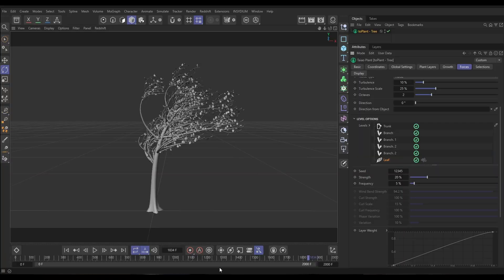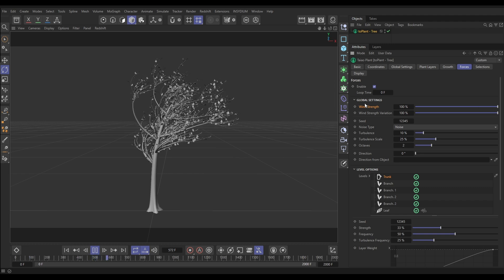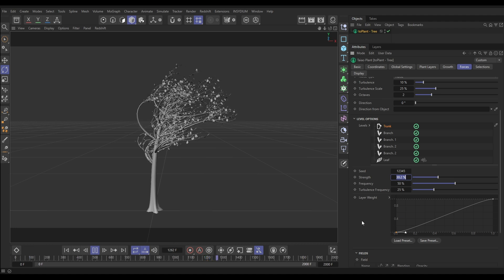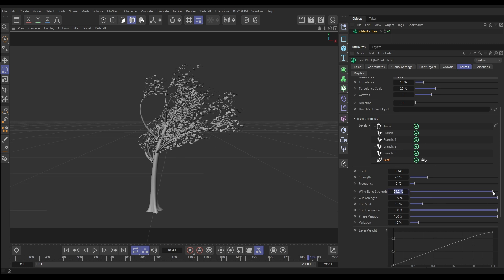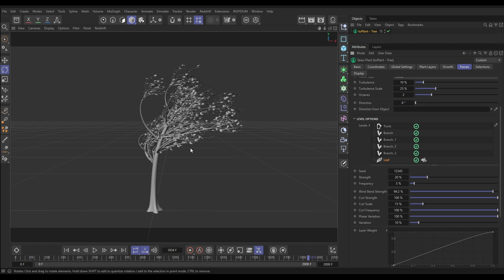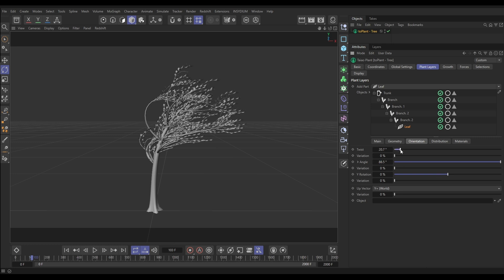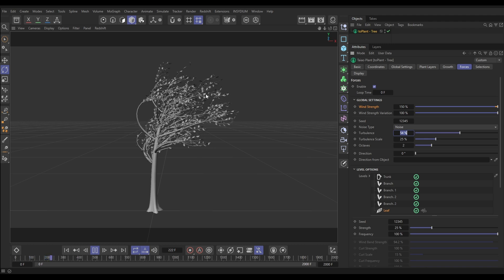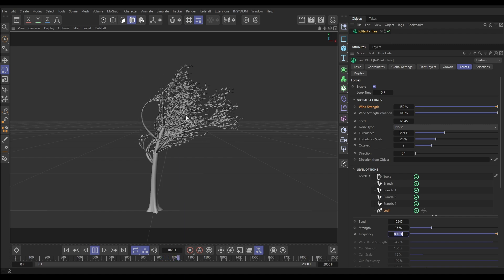Top Tip Tuesday - Taiao Animated Wind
In today’s Top Tip Tuesday, we delve into the Forces options in Taiao Plant to create stunning, natural wind animations.

Learn how to use the two distinct animation techniques for leaves and explore strategies for achieving realistic leaf motion while maintaining viewport efficiency.

Whether you're designing lush landscapes or intricate plant animations, this tutorial has you covered with tips to enhance realism without compromising performance.